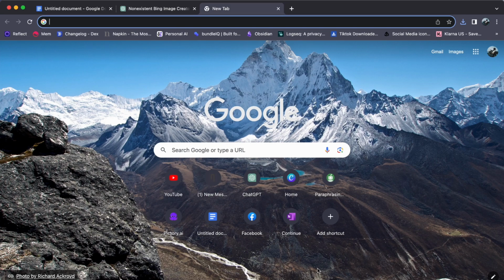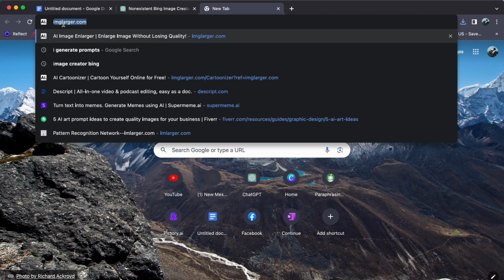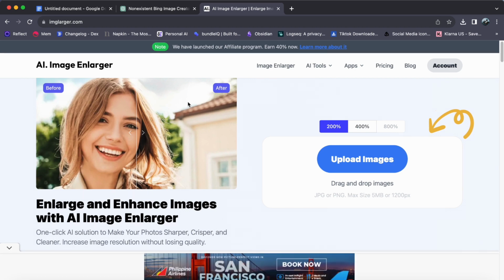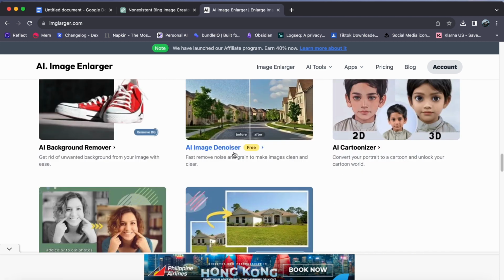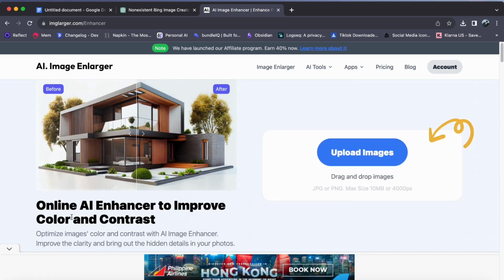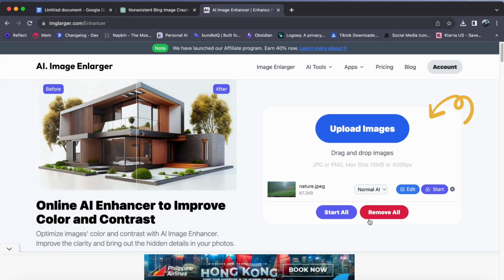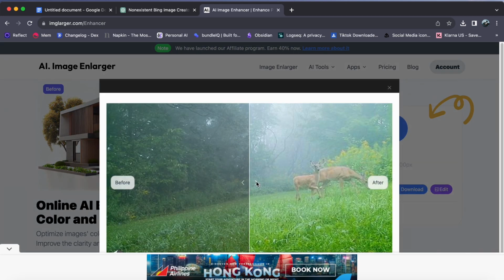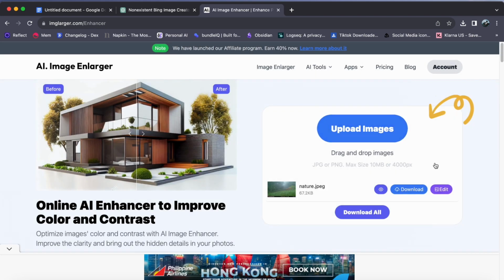How to Optimize Images Color with AI Image Enhancer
In this video, I'll show you How to Optimize Images Color with AI Image Enhancer

In this video, I'll show you How to Optimize Images Color with AI Image Enhancer. We're going to show you how to optimize your images' colors using the remarkable power of AI.

Discover how to effortlessly enhance and enrich the colors in your photos, making them more vivid and captivating. Our step-by-step guide will walk you through the process, showcasing the incredible capabilities of AI technology in bringing out the true beauty of your images.

Whether you're a professional photographer or just someone who loves to capture memorable moments, our tutorial is designed to help you achieve stunning results. Join us as we explore the world of image enhancement and learn how to make your pictures truly stand out.

Get ready to transform your photos into vibrant masterpieces by harnessing the power of AI Image Enhancer to optimize their colors!